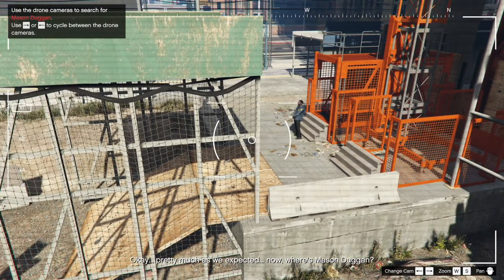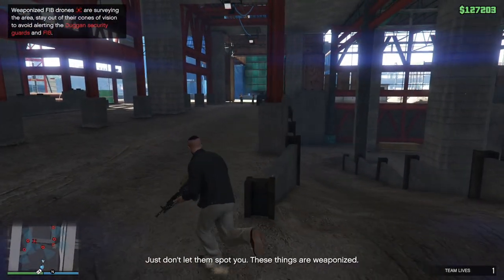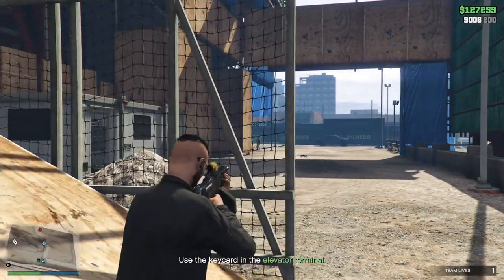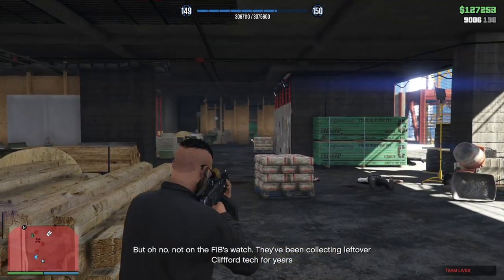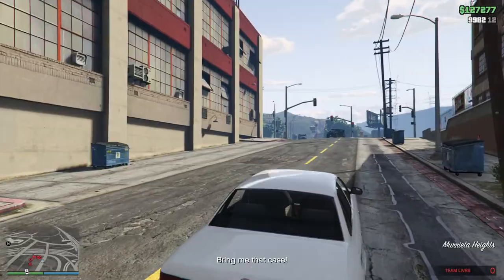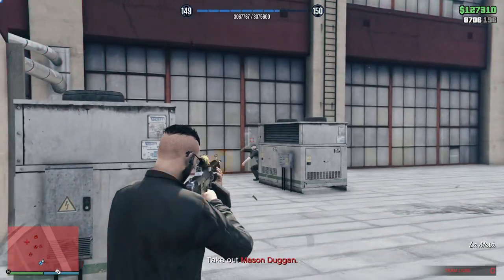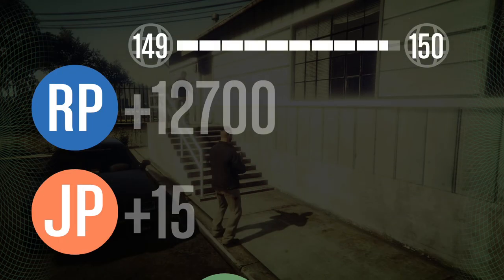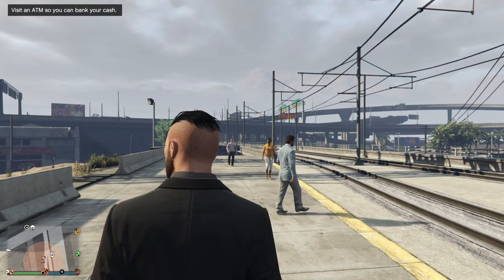GTA Online Operation Paper Trail (Criminal Enterprises Gameplay) - Part 5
GTA Online Criminal Enterprises Gameplay (ULP Missions) Walkthrough Gameplay Part 1 includes a first look at the GTA Online Criminal Enterprises Gameplay (ULP Missions). GTA Online Criminal Enterprises Gameplay (ULP Missions) Gameplay Walkthrough will feature the Full Game. This GTA Online Criminal Enterprises Gameplay (ULP Missions) Gameplay Walkthrough will include a Review, all Multiplayer Kits, First Impressions, All Guns, All Equipment, All Maps, All Attachments, 2022 Gameplay, All Scenarios, New Gameplay, All Weapons, All Vehicles, Teamwork, and more. GTA Online Criminal Enterprises Gameplay ULP Missions gameplay 1080p 60FPS.

THE CRIMINAL ENTERPRISES, NOW AVAILABLE
Get Back to Business with the Latest Update to GTA Online

With a heatwave scorching Southern San Andreas, gas prices soaring, and the economy on the brink of collapse, it may look rocky out there...

But this is Los Santos, where every dark fiscal cloud has a solid silver lining. On the black market, business is booming, and opportunities abound in The Criminal Enterprises, today’s new update to GTA Online across PlayStation 5, PlayStation 4, Xbox Series X|S, Xbox One, and PC.

Screenshot/artwork
Entrepreneurs of all stripes are shifting their focus, adjusting and expanding their pursuits into new avenues, including:

New Source Cargo missions for Executives to launch from their Offices, along with a new daily Export Mixed Goods mission. Plus, new Warehouse Staff hires are on hand to help with sourcing, including your new manager Lupe who’s ready to drill down and synergize any business opportunities.

For MC Presidents, it’s time to accelerate club takings. Stock your bar with Sindy’s help and open your doors to LS’s finest leather-clad patrons. Custom Bike Shop owners can now share their love of two wheels by modifying and delivering bikes to paying customers. Don’t like clean money? No sweat — there are brand new Clubhouse Contracts so you can always keep your hands dirty.

Nightclub Owners can talk to Tony Prince — or log in to their office’s computer — to launch new Club Management missions. Things are always getting messy at the hottest club in town: paparazzi infestations, bouncing troublemakers from behind the velvet rope, chaperoning incapacitated VIPs… Looking to source Goods? Call Yohan and he’ll hook you up.

Calling all Gunrunners: Running low on supplies? New Resupply missions are now available to help keep your subterranean fortress fully stocked. Want to boost Research in your Bunker? Call Agent 14. Looking to expand your trade network? He can secure a contract with Ammu-Nation so you can now sell your excess weapon parts for cash.

Grand Theft Auto V for PC also includes Grand Theft Auto Online, with support for 30 players and two spectators. Grand Theft Auto Online for PC will include all existing gameplay upgrades and Rockstar-created content released since the launch of Grand Theft Auto Online, including Heists and Adversary modes.